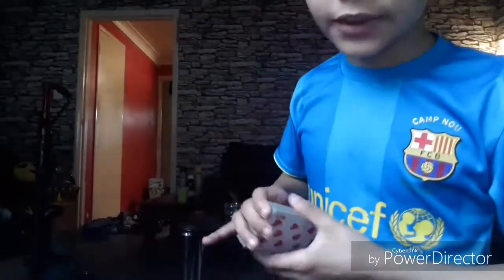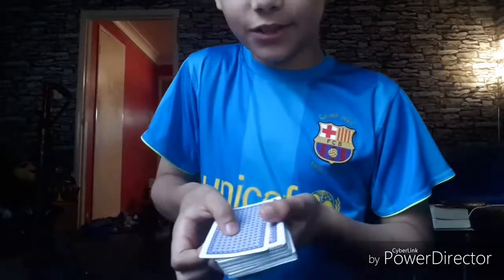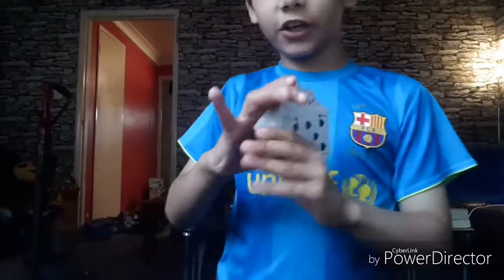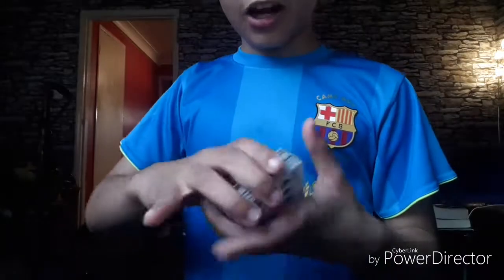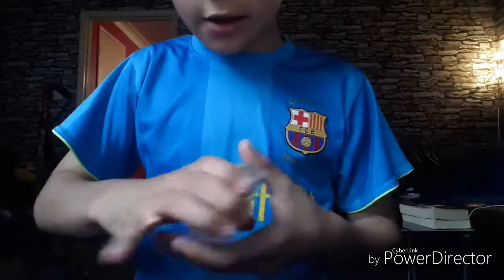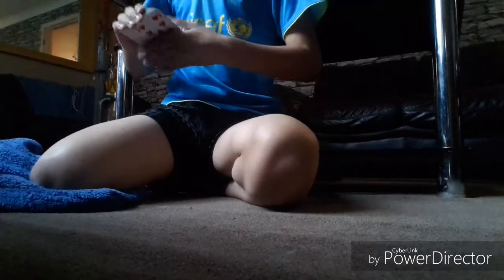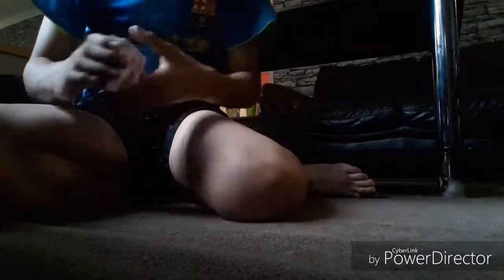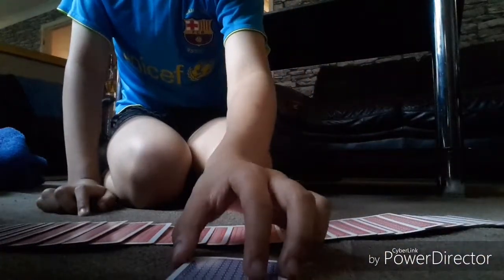INSANE MAGIC TRICKS THAT WILL BLOW YOUR MIND|The Vlogger Star